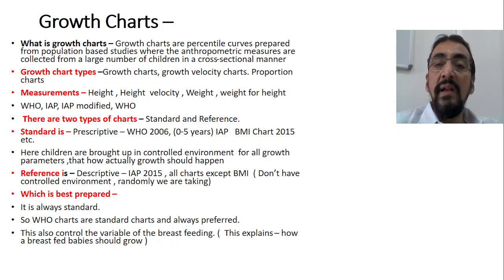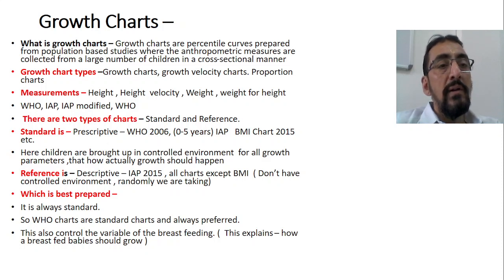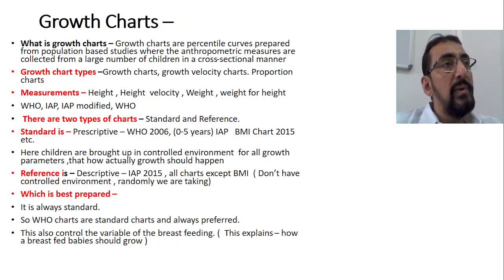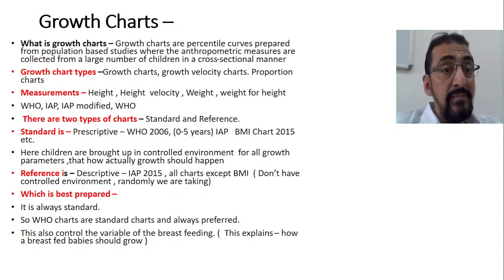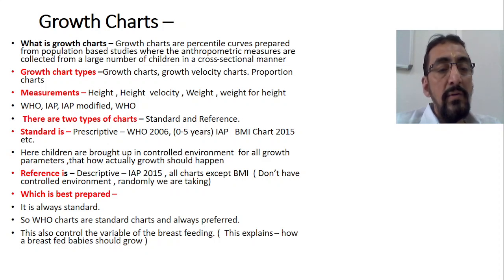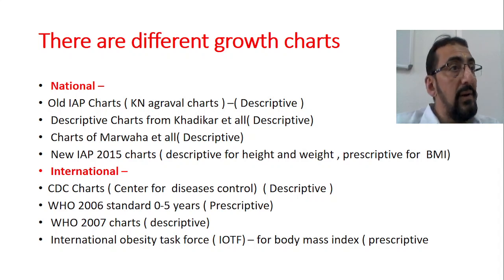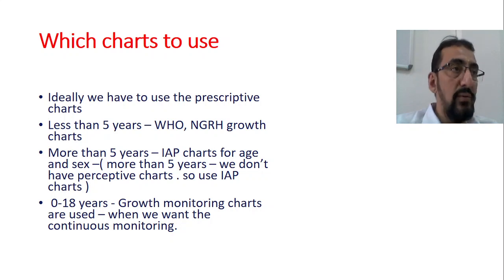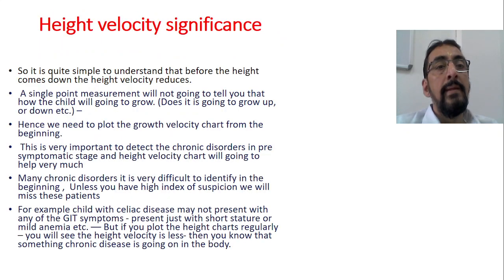Understanding Growth charts short stature- Part - 7